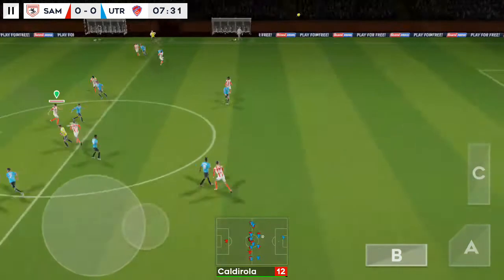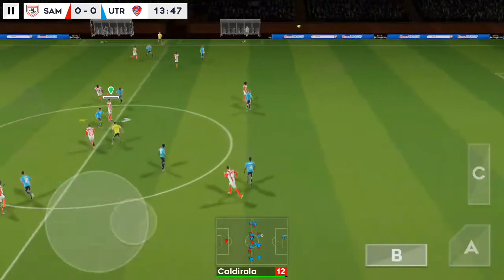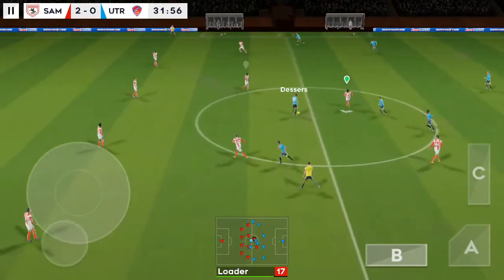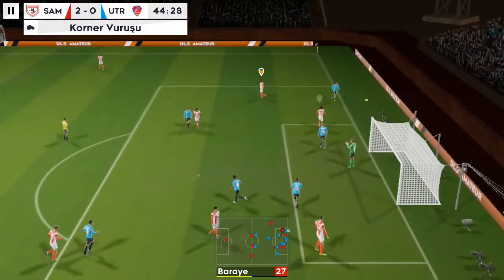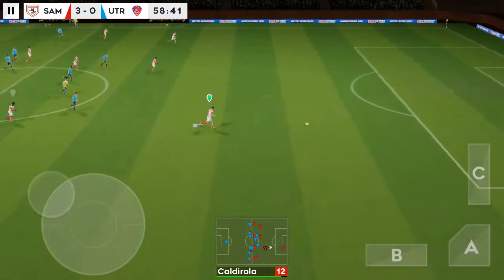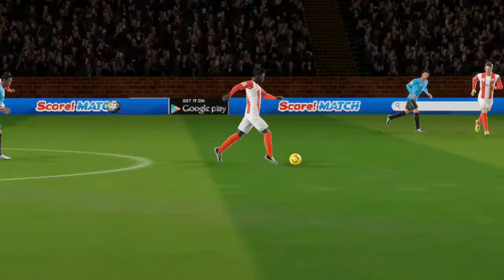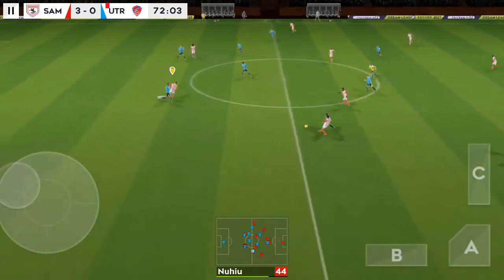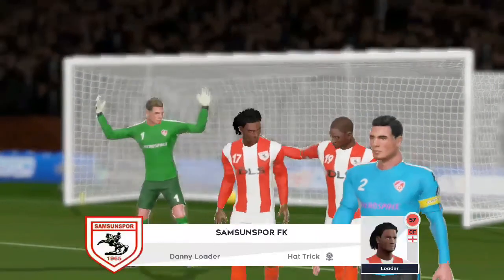Dream League Soccer 2021 DLS Amateur Amatör Küme Samsunspor - Utrecht Mobile Android Gameplay #11